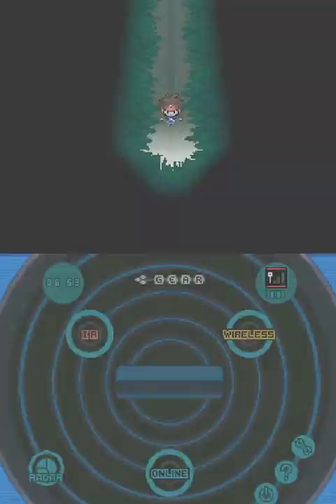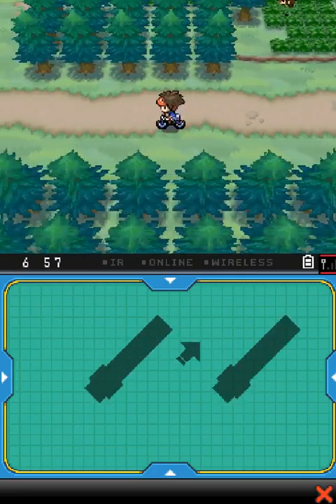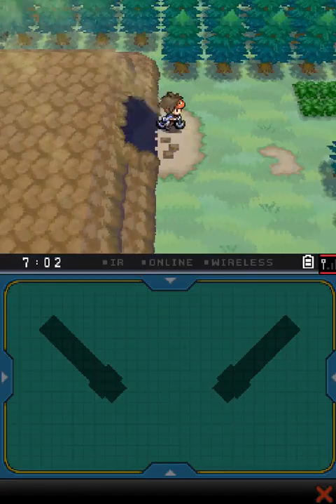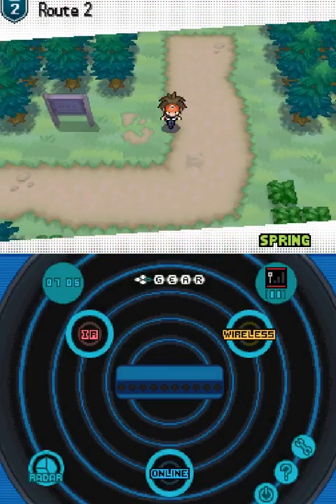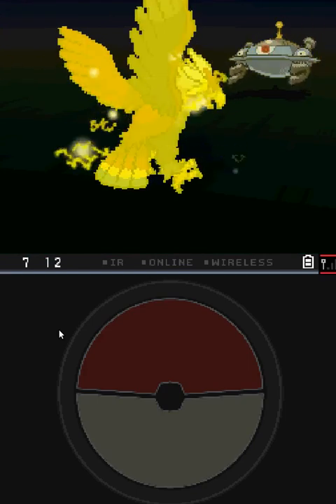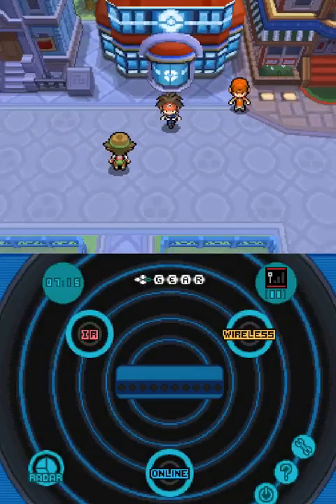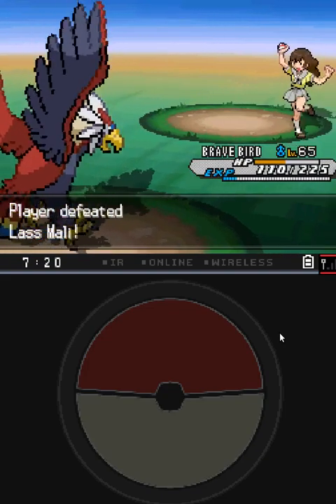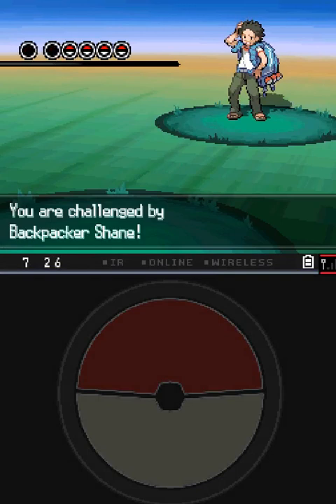Pokemon White 2 Let's Play Retrospective Part 31 Hidden Ability Pachirisu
Pokemon B2W2 Generation Let's Play
Rules:
- Catch Pokemon I used in my childhood and expectation (not that I had any with Generation 3 so this rule is irrelevant)
- Glitch abuse is allowed aka. the way I want to play
- all Pokemon have tot be nicknamed. If you have a nickname, fill free to give ideas for the 7 character limit.
- some exploration will be done like looking for legendaries. Unless they are to big of a deal to encounter like getting Relicanth and Wailord for you know whom.

Pokemon caught:
- Snake the Serperior
- Magnezoned the Magnezone
- Masuda the Psyduck
- Extrachad the Excadrill
- Quirky the Eevee
- Lil Queen the Lilligant
- Fluffle the Whimsicott
- Zoroark
- Chill Boy the Minccino
- Mr Monga the Emolge
- Brave Bird the Braviary
- Sunshine the Volcarona
- Gigalith
- Green Goat the Virizion
- Crusty the Crustle
- Good Boy the Terrakion